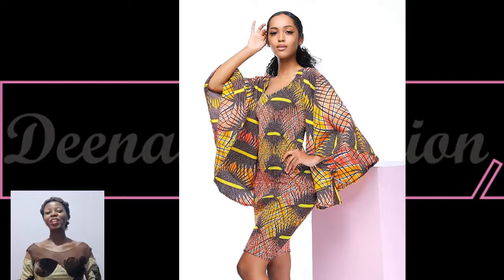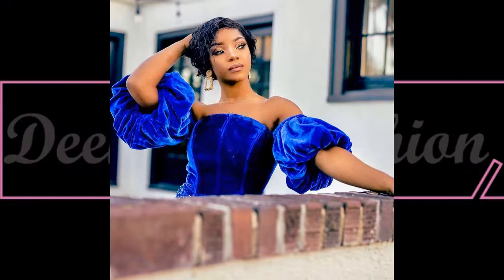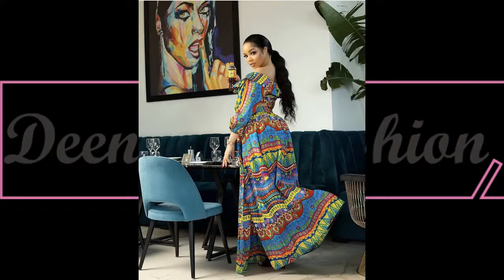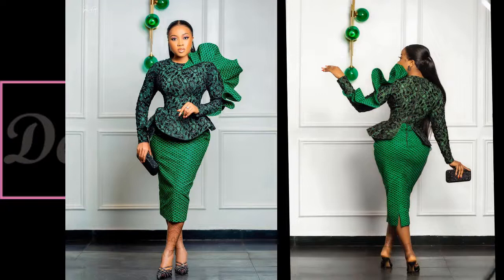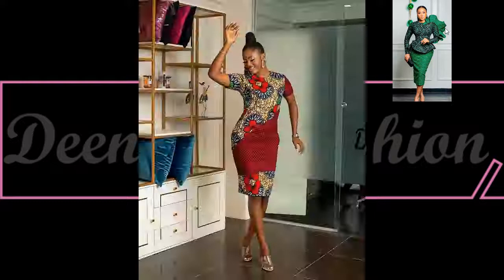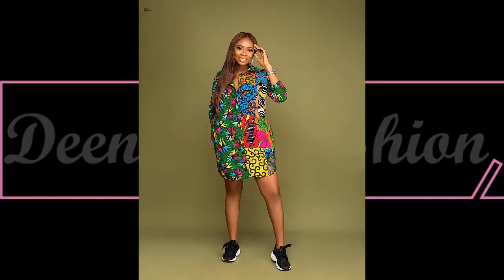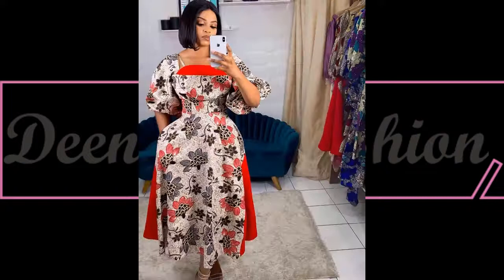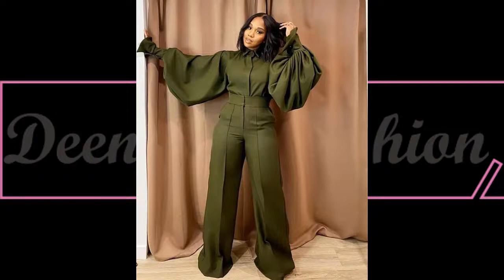Stylish African Fashion Dresses|Trendy Ankara/Asoebi Style Inspiration 2022 Trending Design for Diva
These are creative african print designs which are trending and stylish for fashion styles, creative gown for styles, lovely kimono dress, classy skirt and blouse outfits, beautiful ways of combining colors

Kindly watch to the ad enjoy amazing fashion styles

fashion ankara styles
unique ankara dresses
latest ankara styles 2021 for ladies
latest ankara styles for wedding 2021
stylish african attires
stylish african print tops wiyh jeans for ladies
stylish afrint print tops
stylish african dresses
stylish african traditional dresses
ankara styles 2022  skirt and blouse
ankara styles 2022  for ladies
latest trending african dresses
trending african prints dresses
stylish sleeves design
stylish gown
trending aso ebi styles
trending aso ebi lace style
latest aso ebi styles for wedding 2022
asoe ebi styles lace gown pictures
latest aso ebi styles 2022
latest lace gown style 202
creative aso ebi styles for ladies
trending aso ebi colours
trending african print styles for ladies
latest african queen fashion
stylish african attires
latest bridesmaid dresses 2020
latest fashion bridal gown
bridal latest fashion design
latest african styles for ladies
latest african braid hair styles
african bridesmaid dresses
african wedding dress styles
dress styles for wedding
modern african wedding dresses
latest ankara long gown styles 2022 for ladies
classic ankara styles for ladies

african fashion trends
creatives styles